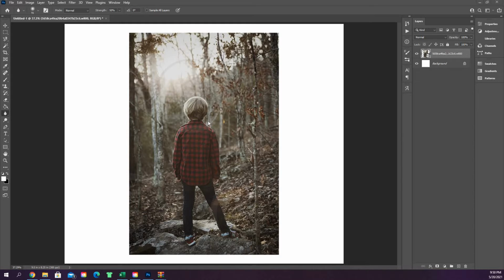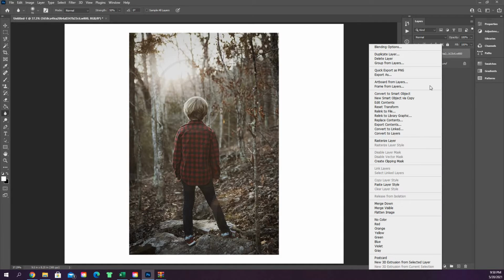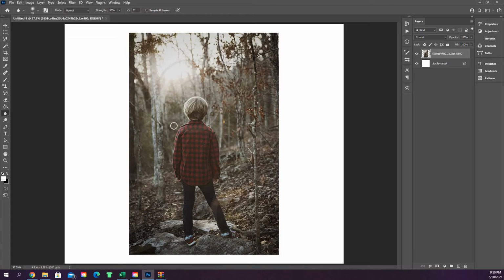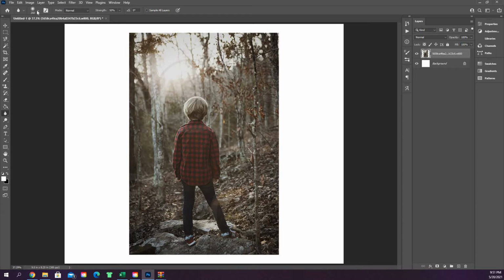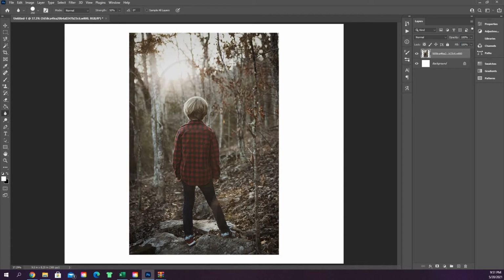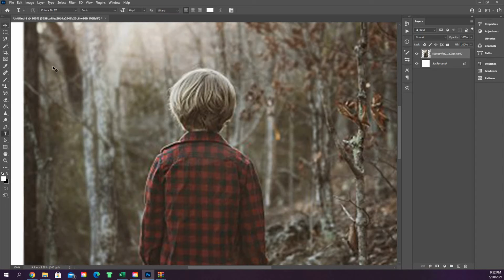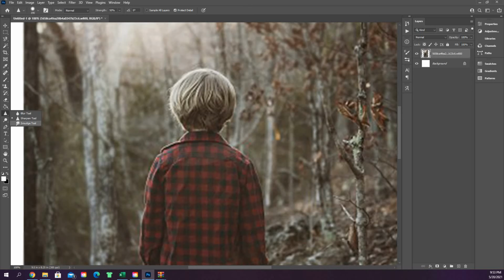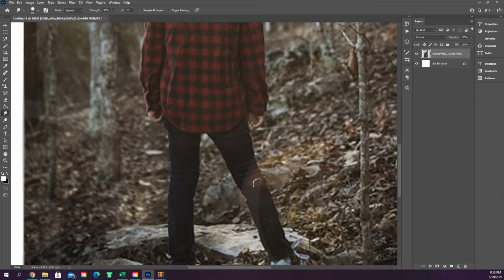Photoshop 101 Episode 18 Blur Sharpen and Smudge Tools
How to use the Blur, Sharpen and Smudge Tools in Photoshop.